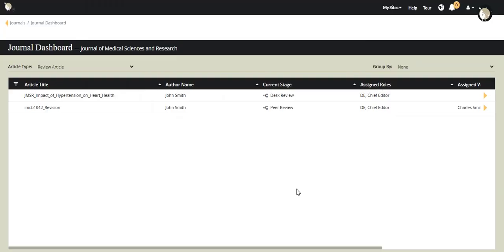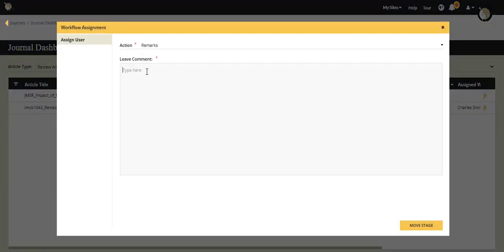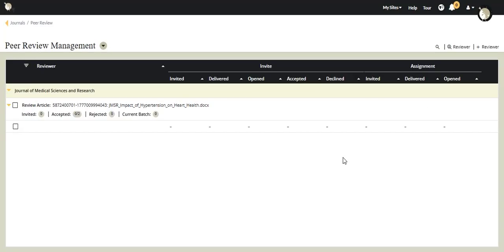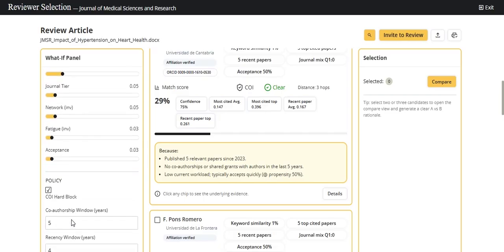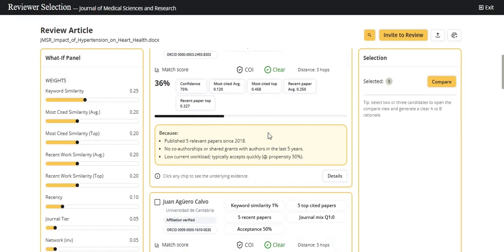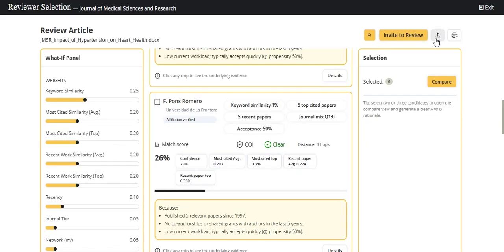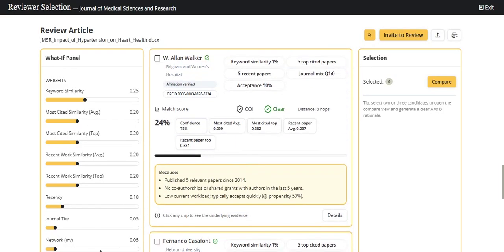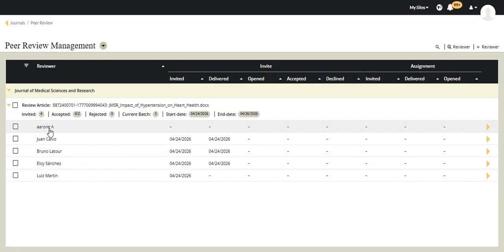How to Schedule Peer Review and Invite Reviewers in PageMajik?